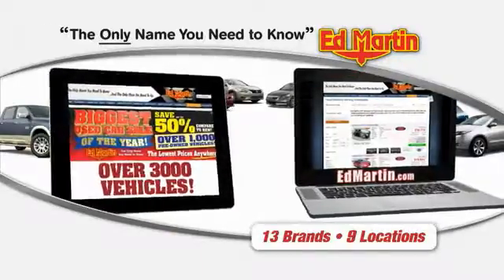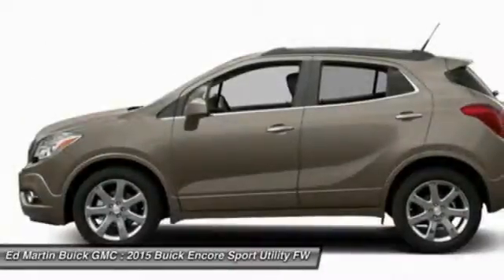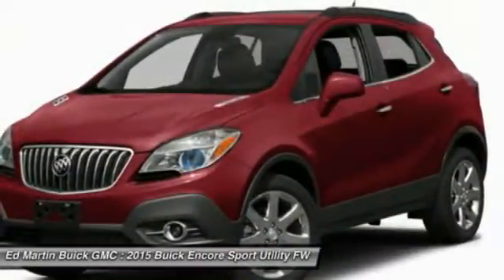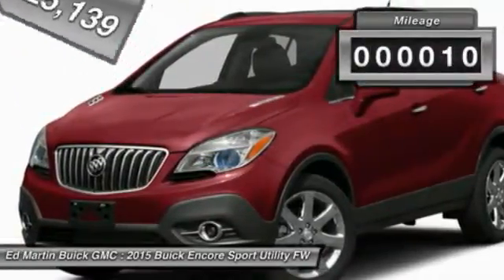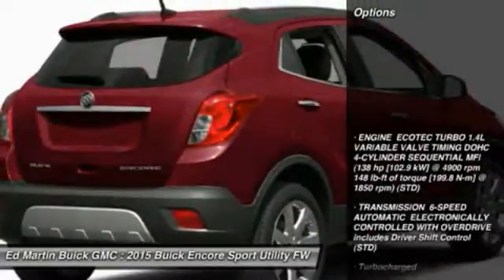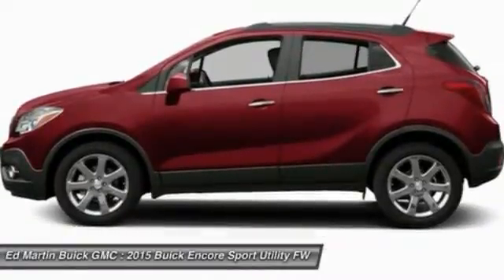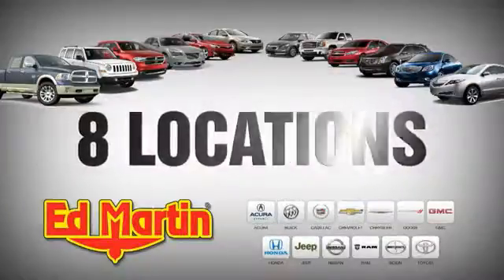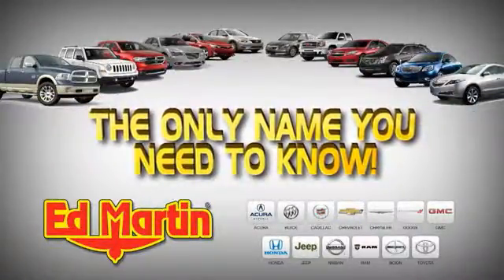2015 BUICK ENCORE Carmel, IN 550652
2015 BUICK ENCORE Carmel, IN
Stock# 550652

ENGINE ECOTEC TURBO 1.4L VARIABLE VALVE TIMING DOHC 4-CYLINDER SEQUENTIAL MFI (138 hp [102.9 kW] @ 4900 rpm 148 lb-ft of torque [199.8 N-m] @ 1850 rpm) (STD), TRANSMISSION 6-SPEED AUTOMATIC ELECTRONICALLY CONTROLLED WITH OVERDRIVE includes Driver Shift Control (STD), Turbocharged, Front Wheel Drive, Power Steering, Aluminum Wheels, Tires - Front Performance.